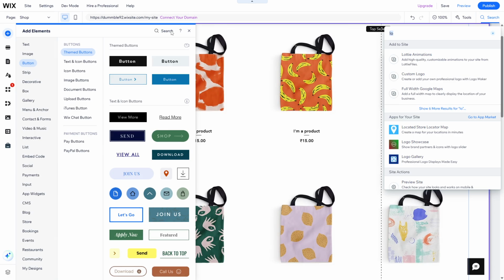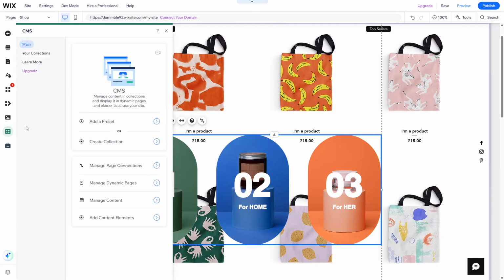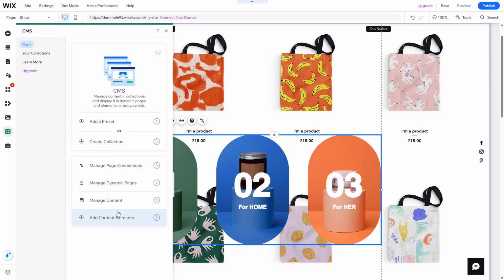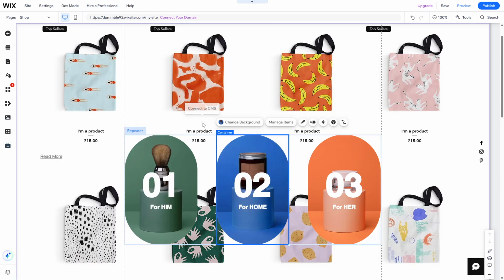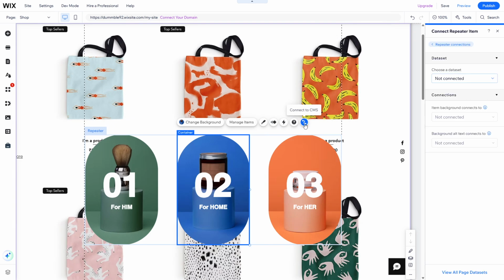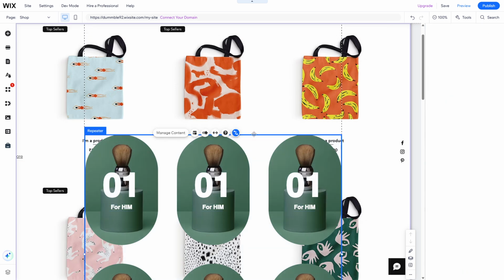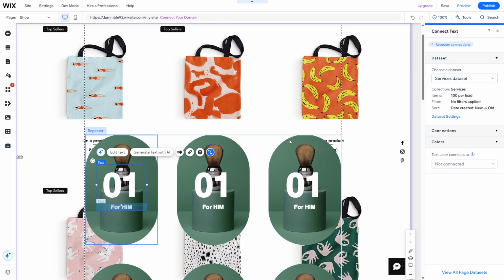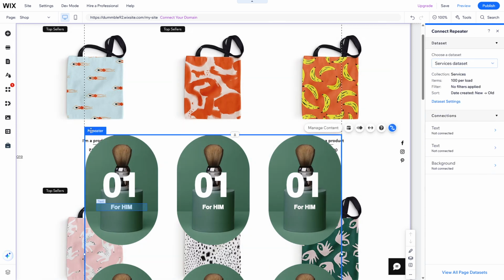How to Populate a Repeater with Data in Wix (Step By Step) (2026 Guide)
How to Populate a Repeater with Data in Wix (Step By Step) (2025 Guide)